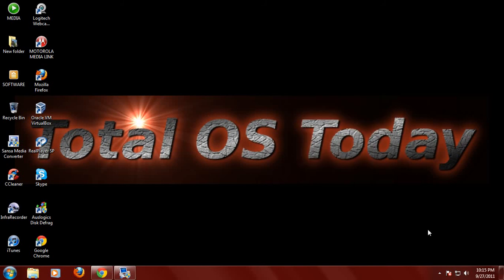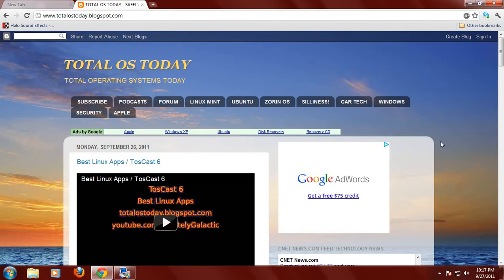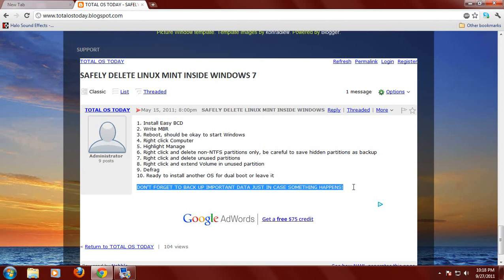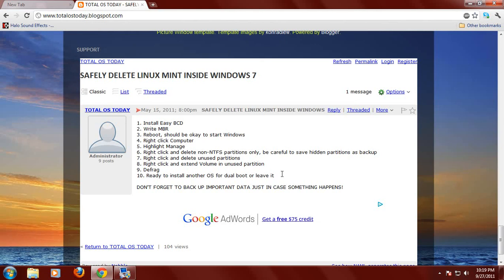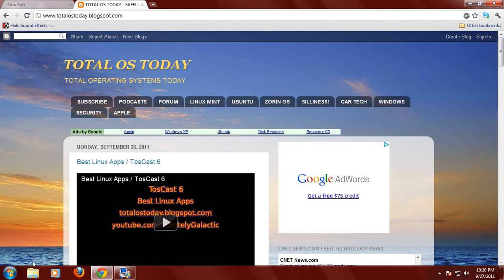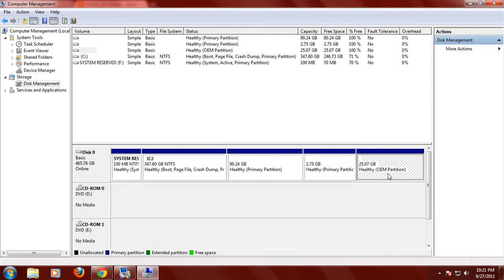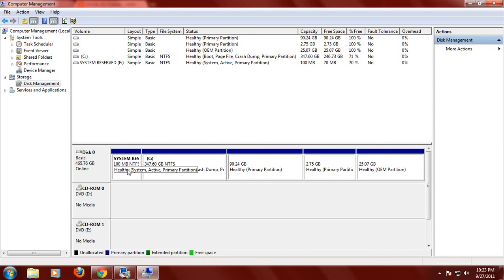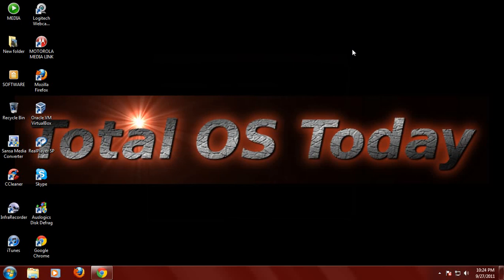LinuxDummiesGuide-Delete Linux, Keep Windows